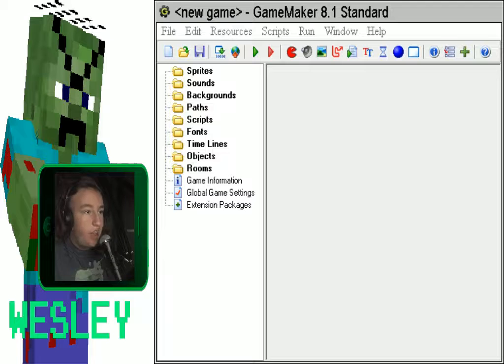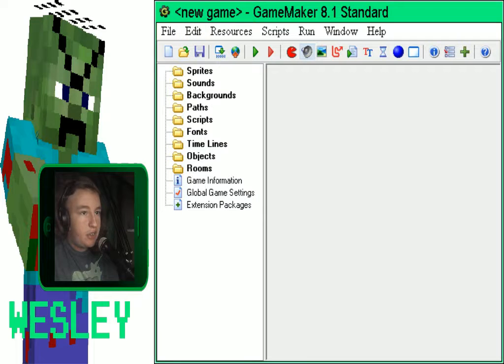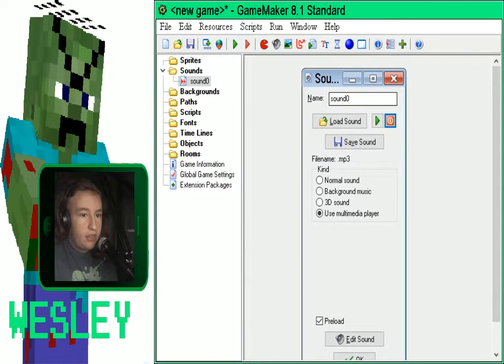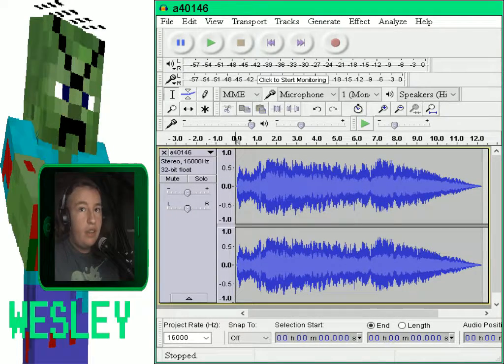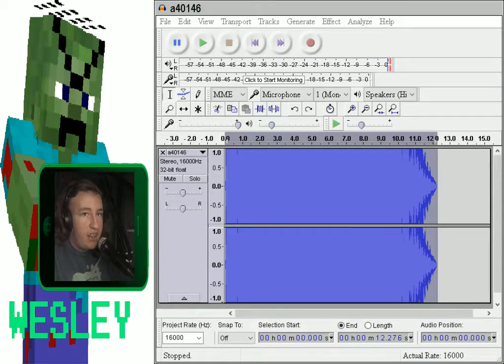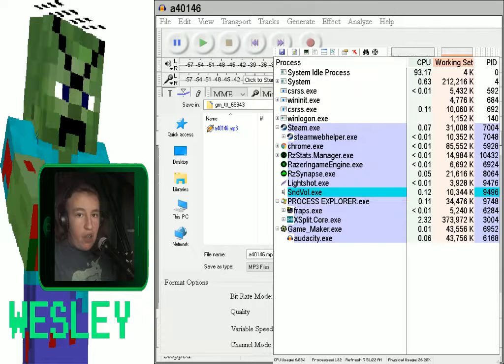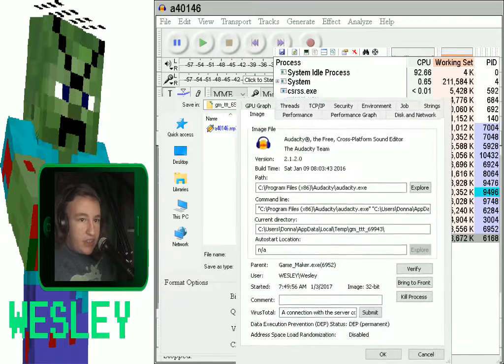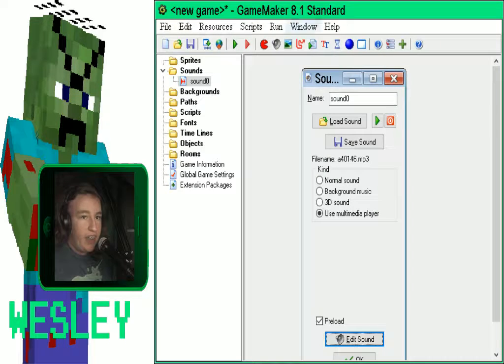GameMaker 8.1 !i How to use Audacity (for sounds)